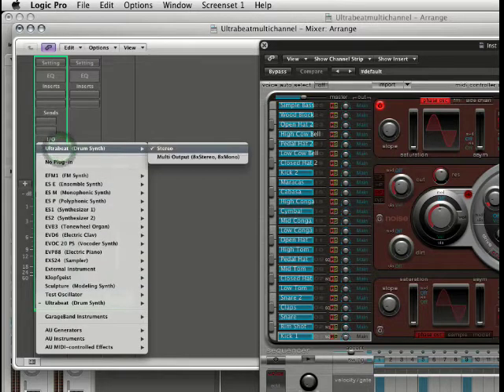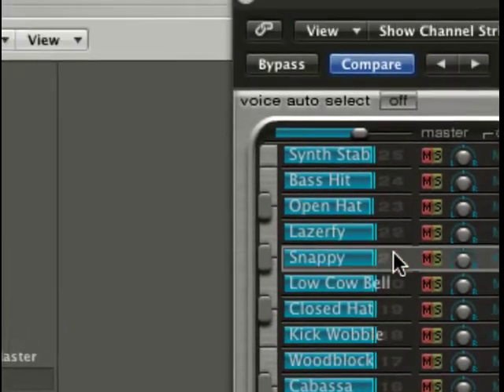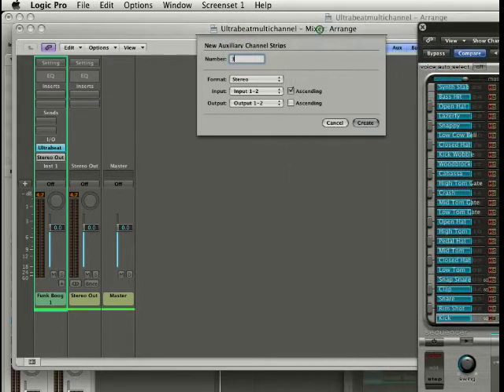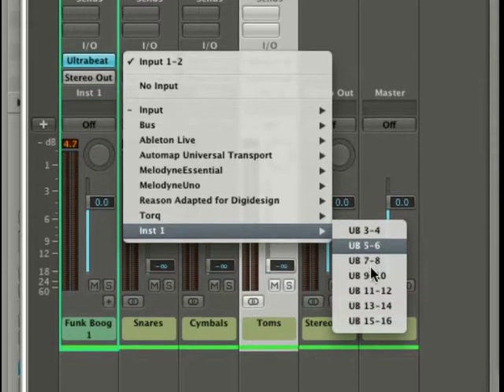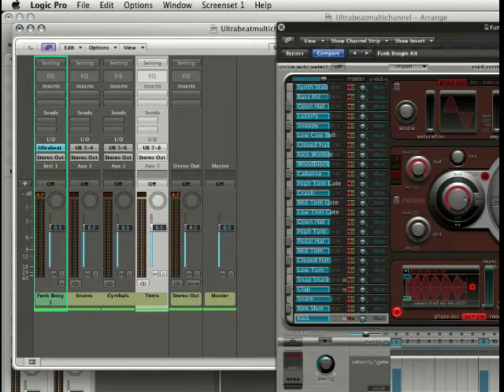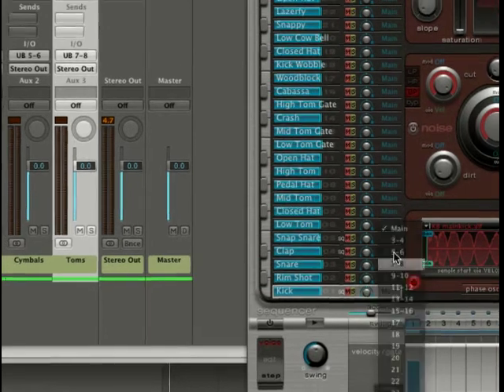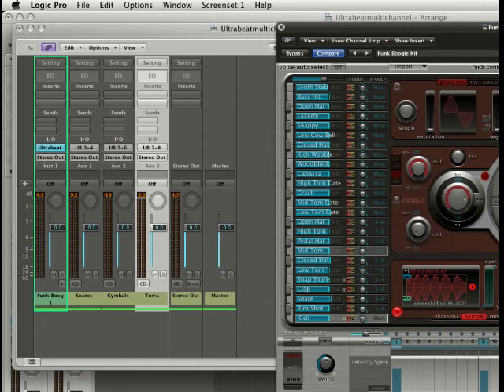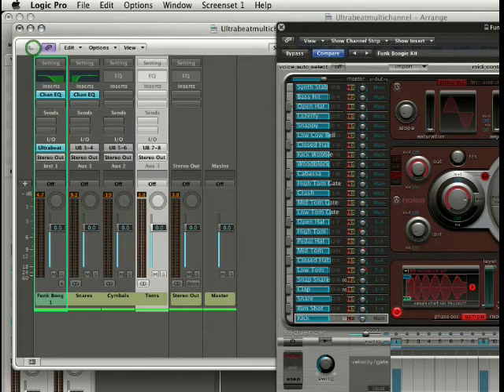Ultrabeat Multichannel Setup In Logic Pro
Want to know how to setup a Multichannel Instance of Ultrabeat in Logic Pro? Now you can put different processing and plugins on your kicks, snares, toms and cymbals on individual aux tracks.